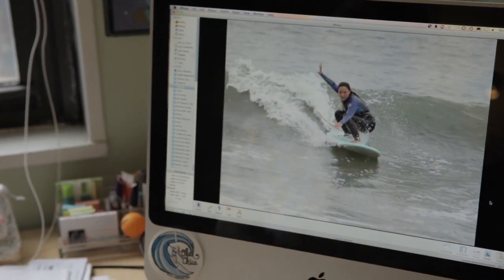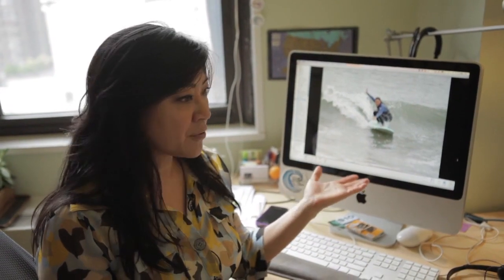Дизайн и мышление фильм